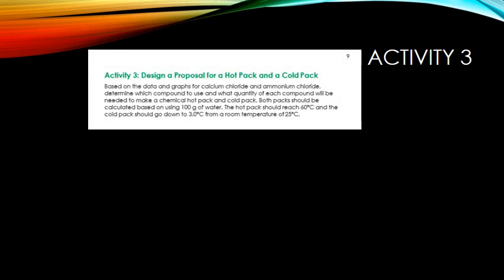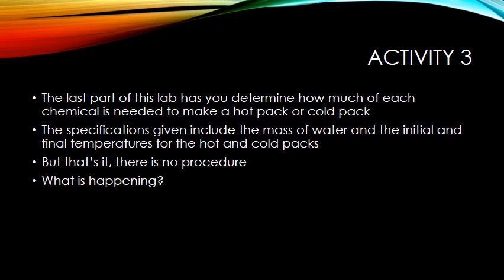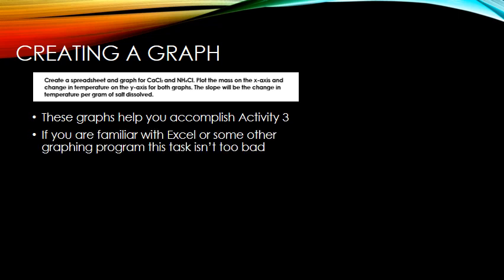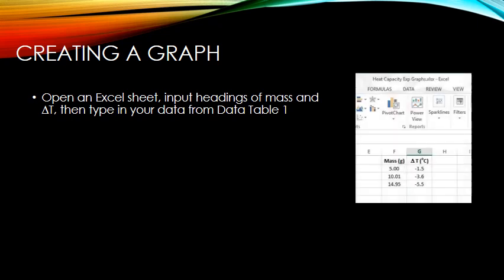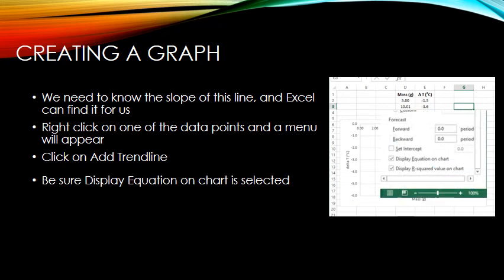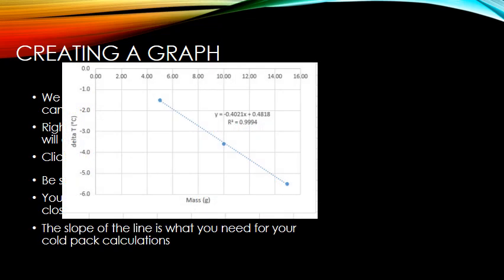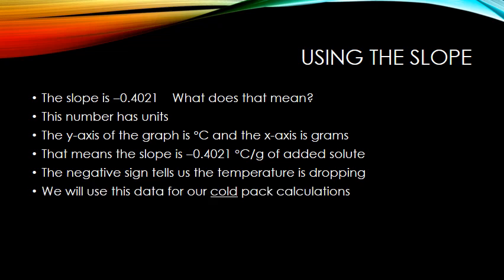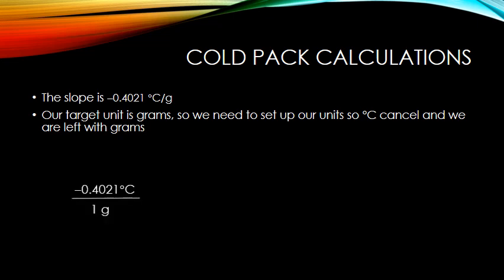Calorimetry Create an Excel graph